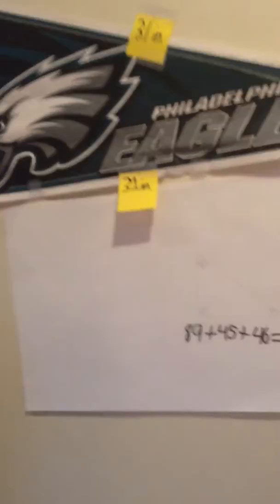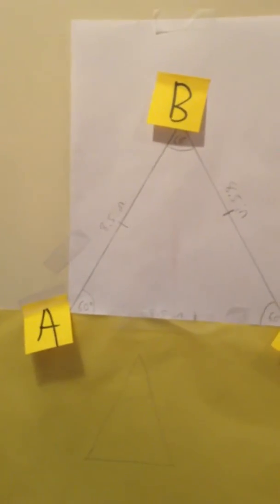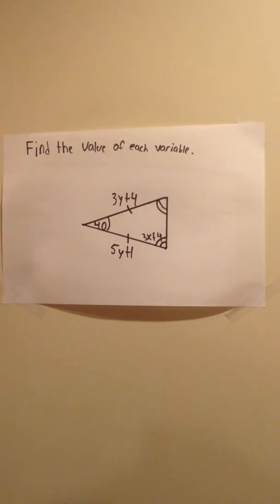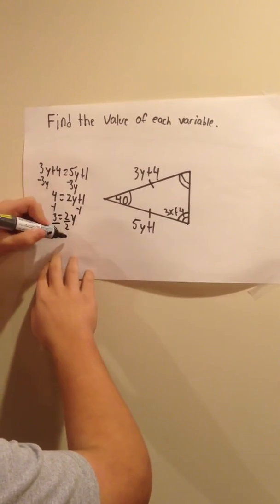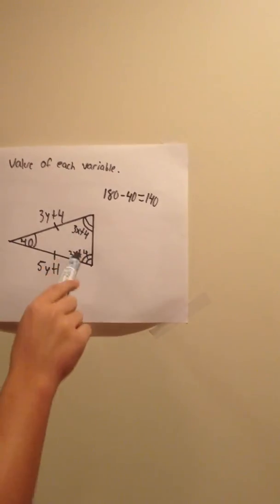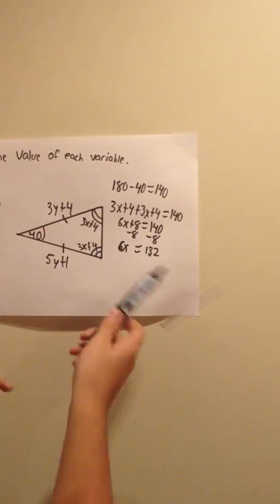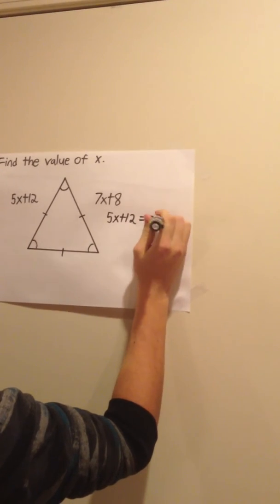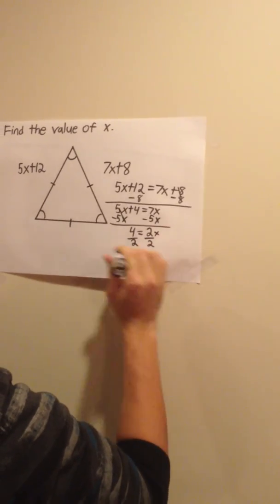Isosceles and equilateral triangles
By the end of watching this video, you will be able to better understand how isosceles and equilateral triangles function.